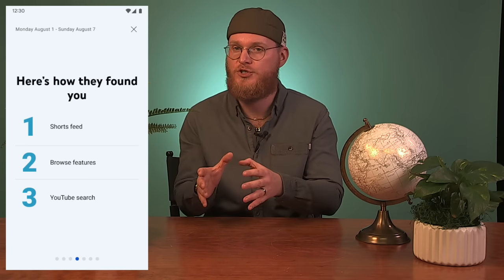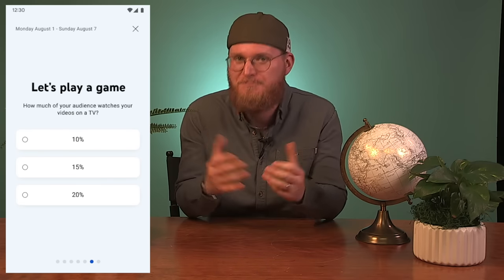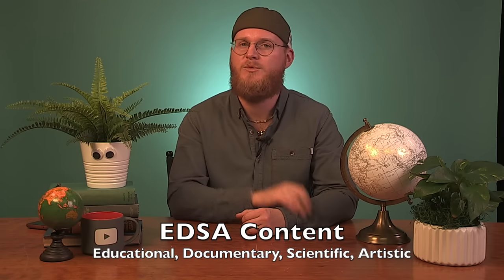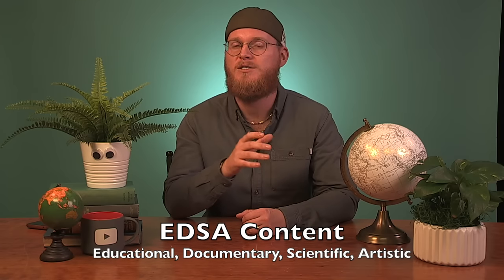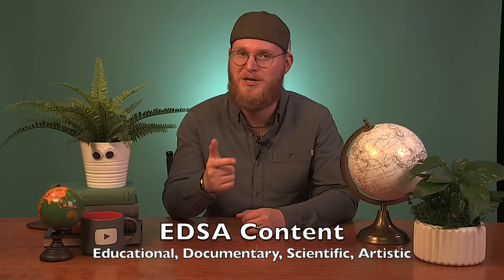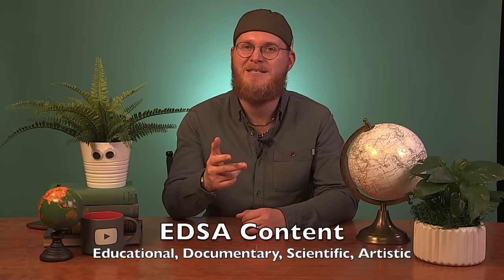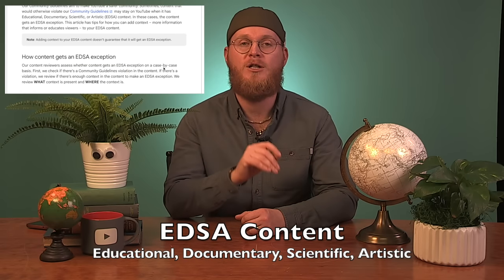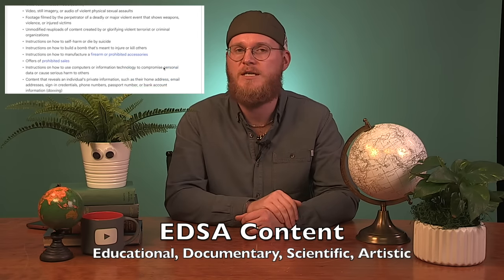Processing Estimates, Help Center EDSA Guidelines, Gifting Memberships, Data Stories, and MORE!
Hello Insiders! Today we're talking about the launch of Processing Estimates in Studio, more ways to gift Memberships, updated help center articles on EDSA guidelines, a new Data Stories experiment, and visual updates on Studio mobile.

Chapters:
0:00 Intro
0:06 [Launch] New Visual Updates Coming to Studio
0:48 [Launch] Processing Estimates
1:43 [Experiment] Data Stories Weekly Recap
2:38 [Launch] Updated Help Center Article on EDSA Guidelines
3:09 [Launch] More Ways to Gift Memberships!
4:15 [Launch] New Creator Tips Articles

👕👚SWAG 🎽☕

100% of the proceeds automatically support Red Cross